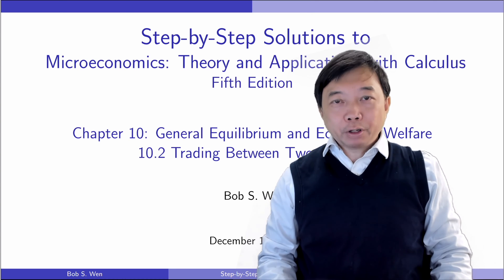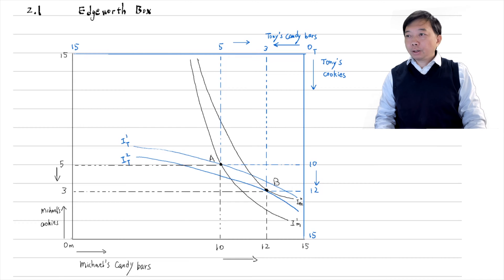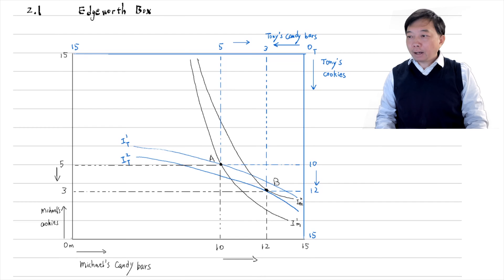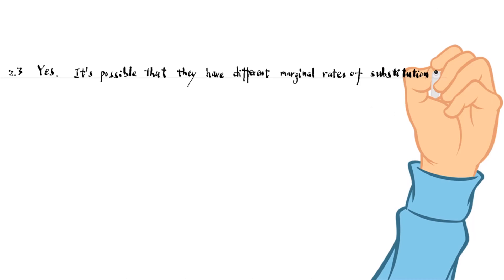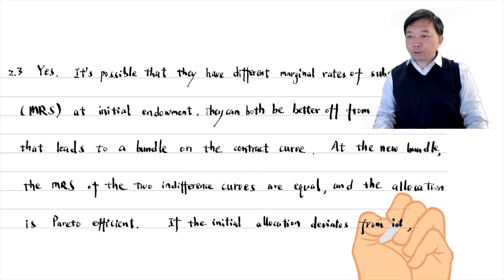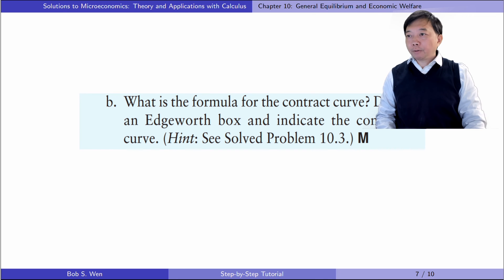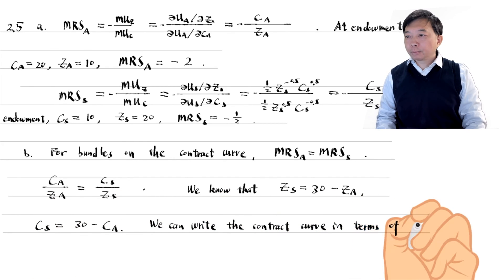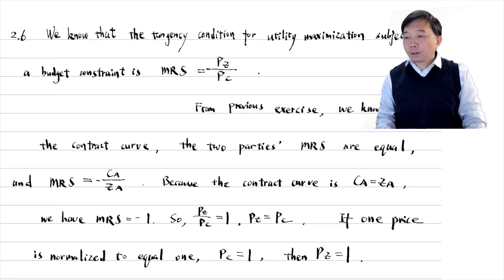Solutions to 10.2 Trading Between Two People | Microeconomics: Theory and Applications with Calculus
Step-By-Step Tutorial of the Exercises for Microeconomics: Theory and Applications with Calculus Fifth Edition
Chapter 10 General Equilibrium and Economic Welfare
10.2 Trading Between Two People

00:00 Exercise 2.1
02:59 Exercise 2.2
03:55 Exercise 2.3
05:04 Exercise 2.4
06:52 Exercise 2.5
09:09 Exercise 2.6
10:22 Exercise 2.7
12:17 Exercise 2.8

Hi, I am Bob. We will continue our solutions to the exercises in the section about trading between two people. We use the Edgeworth box to find the Pareto-efficient bundles of goods that no further mutually beneficial trades are possible. I use the textbook Microeconomics Theory and Applications with Calculus Fifth Edition by Professor Jeffrey Perloff. An introductory Microeconomics course can be found below.

1. Solutions to Microeconomics Theory and Applications with Calculus 5th Edition,
2. Solutions to Introductory Econometrics A Modern Approach 7th Edition,
3. Introductory Stata (2022), and
4. Introductory Microeconomics (2022).